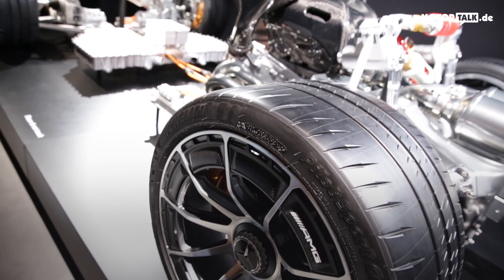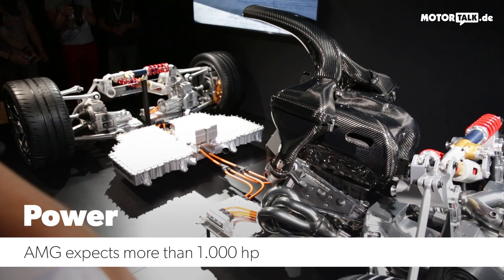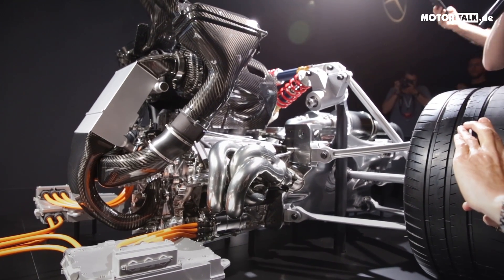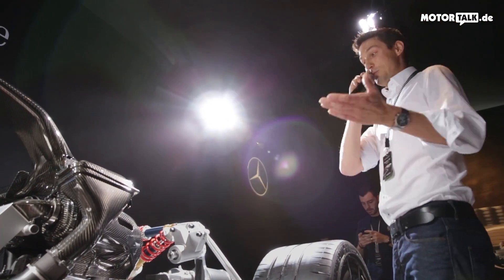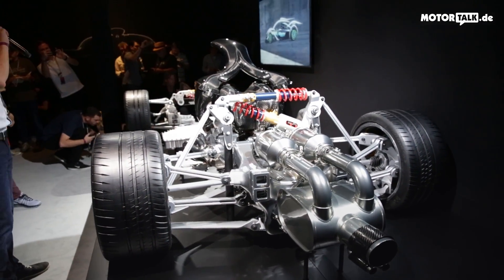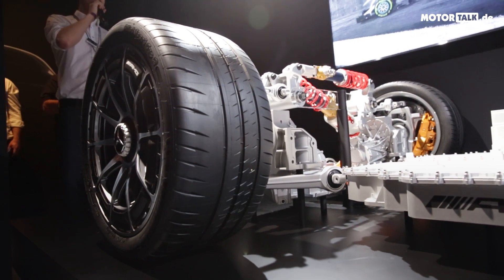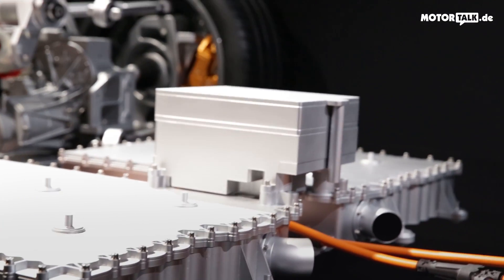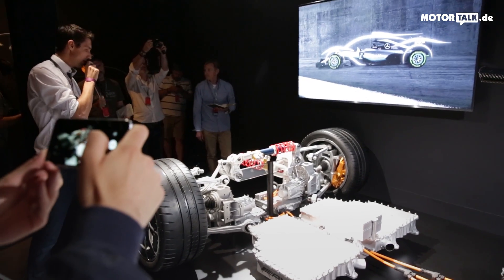Mercedes AMG Project One Hypercar X1 Drivetrain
Vier Elektromotoren, ein Turbolader, der längs durch das "heiße V" geht und echte Formel-1-Technik: Das Geburtstagsgeschenk von AMG an AMG wird extrem. Mit mehr als 1.000 PS
Four electric motors, one Turbocharger spinning through the "hot V" of the 1.6-litre V6-Engine which is adapted from the Formula One. With more than 1.000 hp.